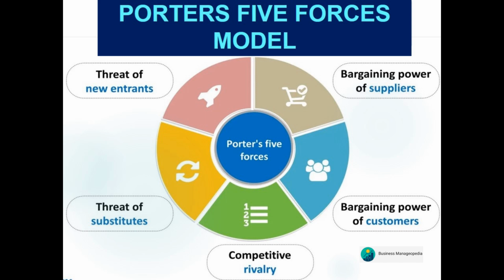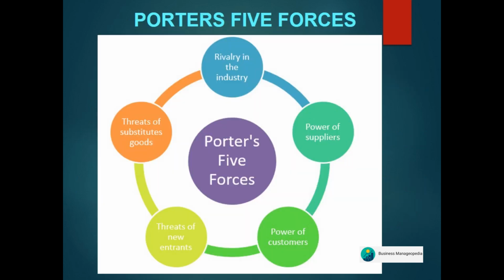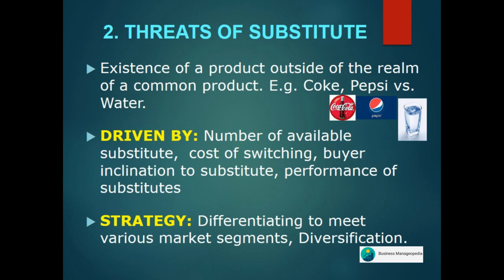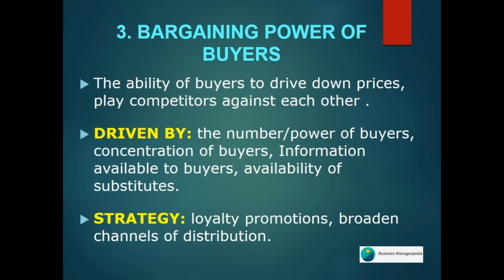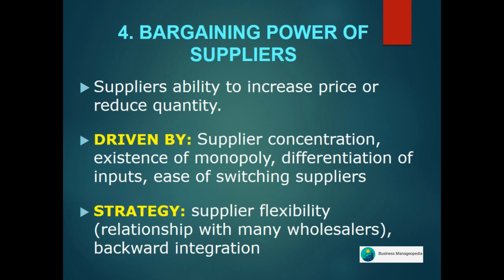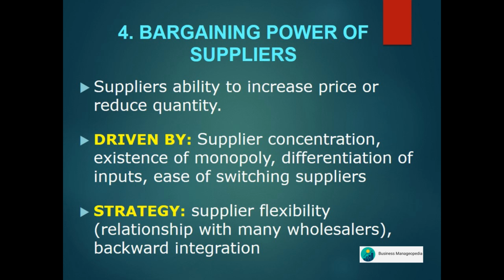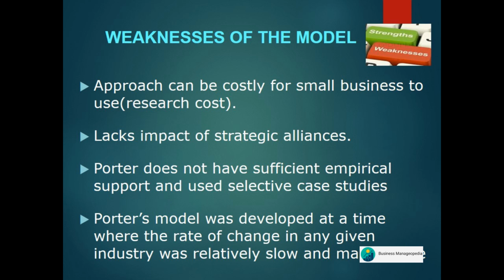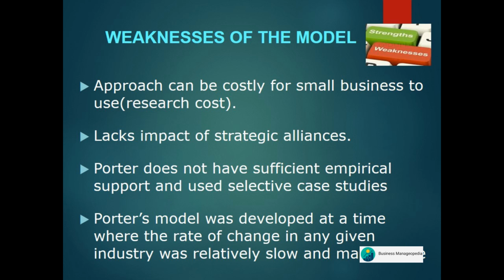Porter's 5 Forces Model - Simplest Explanation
This Video explain Porters 5 Forces Model in very simple terms. Porters 5 forces is a tool used to understand, assess and analyze a business’ competitive position. It attempts to define attractive and unattractive industry in terms of “profitability”. It shows where an industry’s competitive strength lies. It provides a framework for industry and business development. Understanding this Model is essential for Companies to assess and beat their competition, as well as to stay ahead in the market.